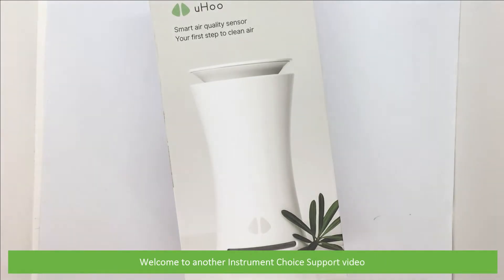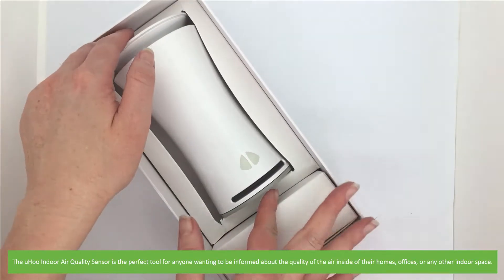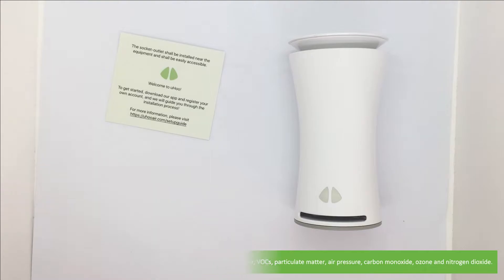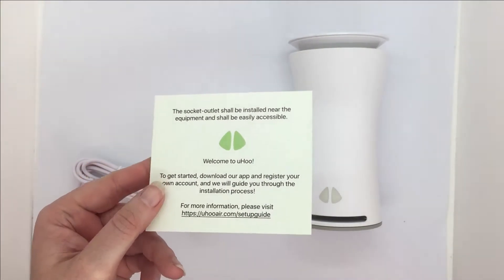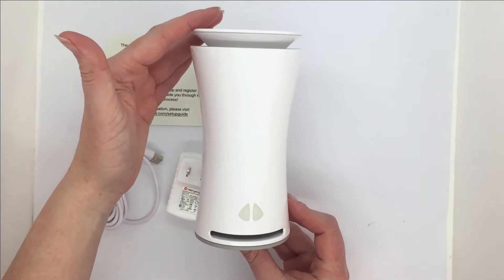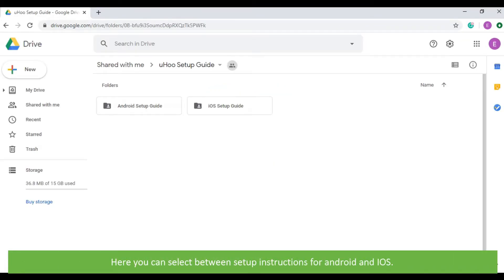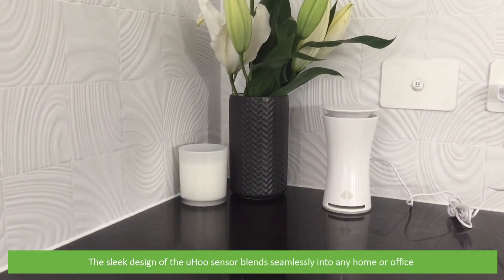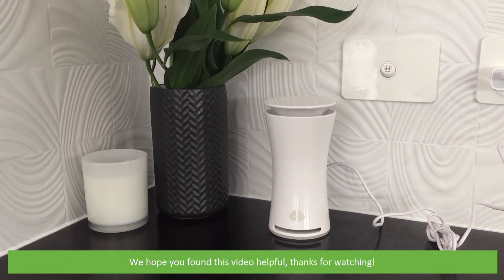Unboxing the uHoo Indoor Air Quality Sensor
In this video, an Instrument Choice Scientist will show you what comes in the box with the uHoo Indoor Air Quality Sensor.

Browse the full range of indoor air quality meters available at Instrument Choice: